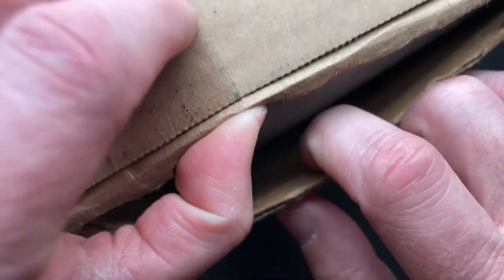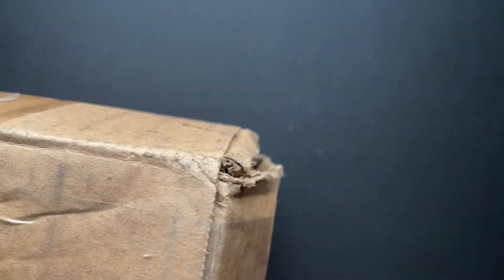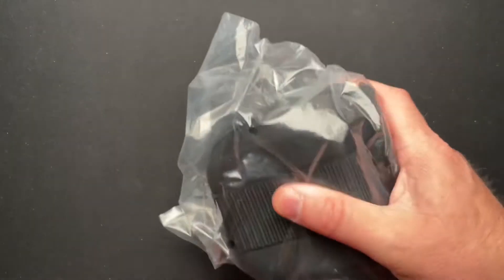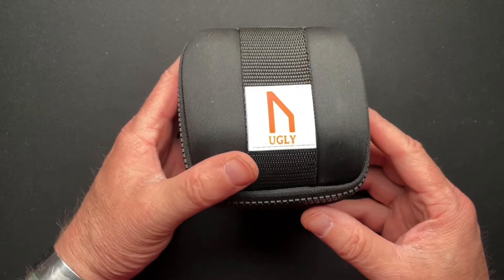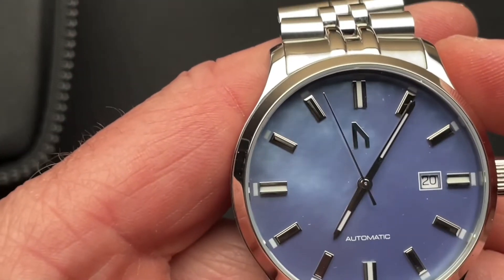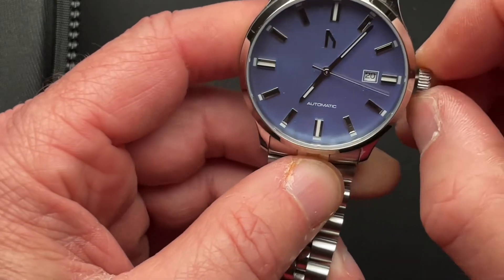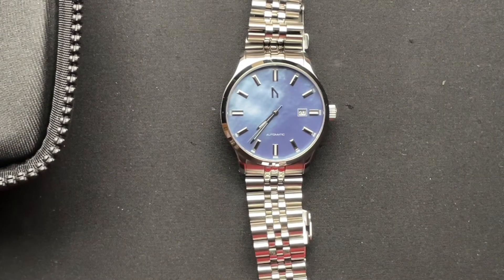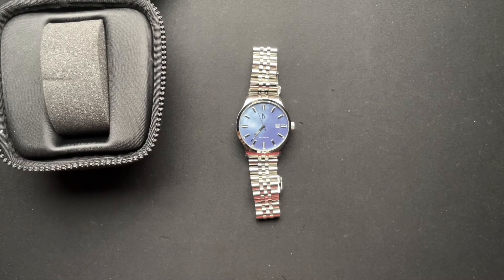What’s in the Box??? (from UGLY WATCH Co.)